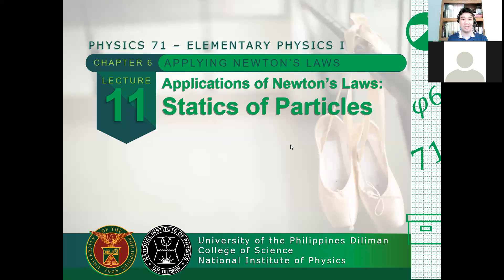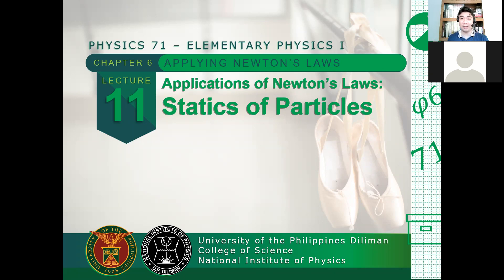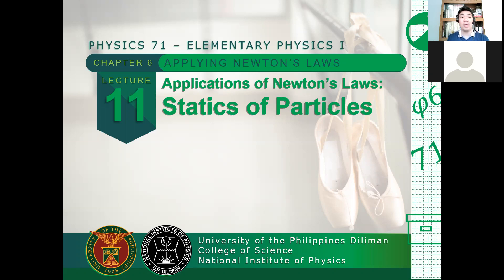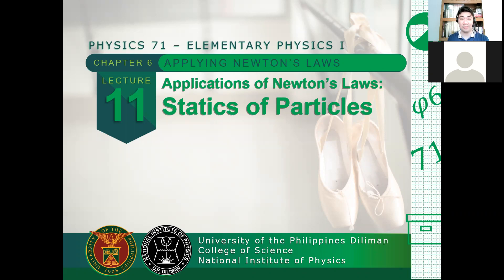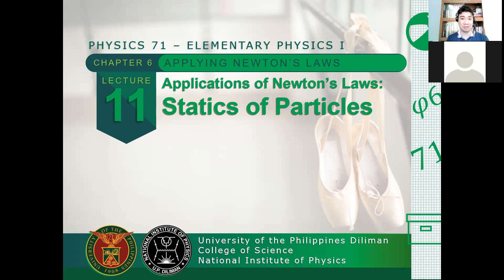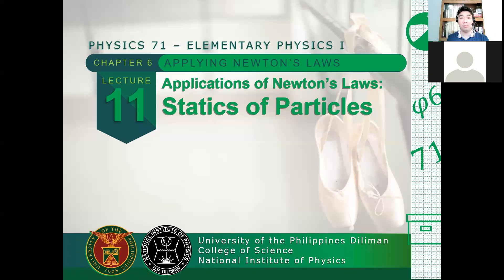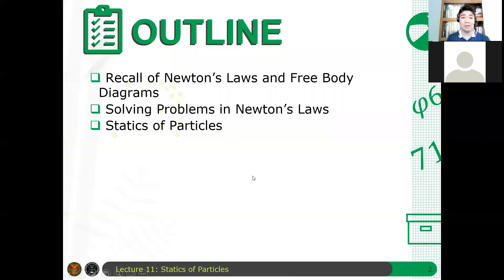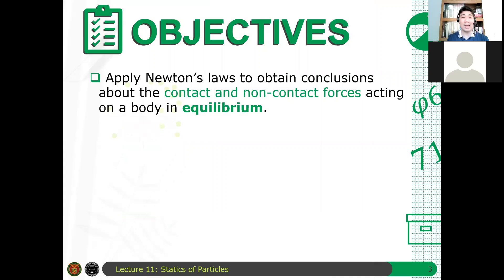Physics 71 Day 11 [Part 1/8] | Aperitifs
We started the lecture by stating what we covered so far in our study of forces.